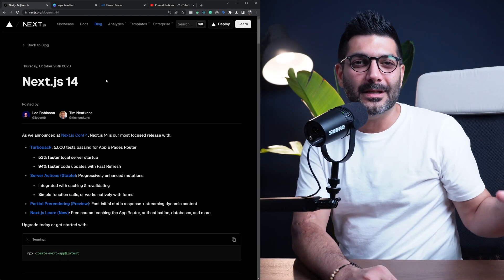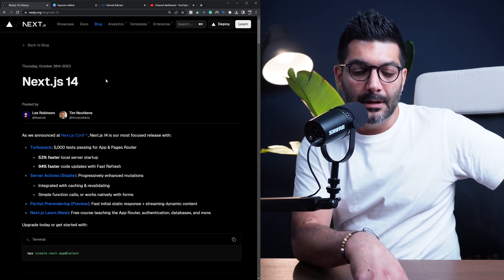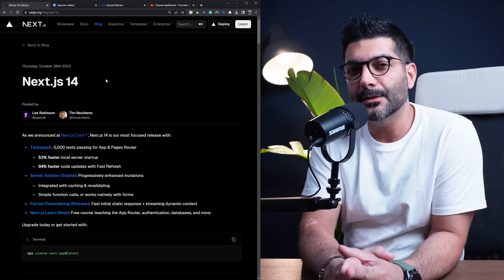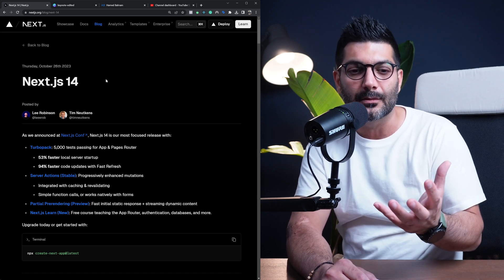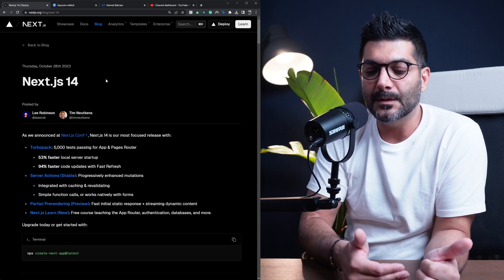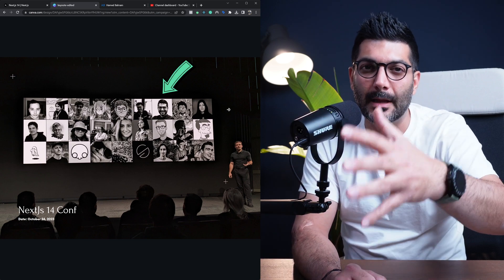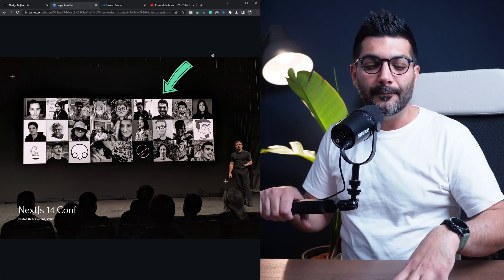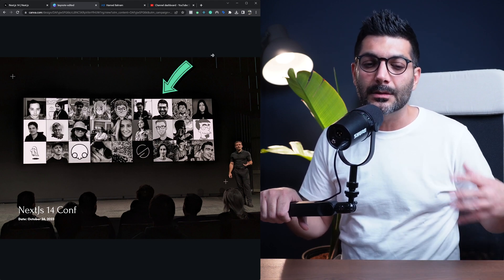NextJs 14 Release Notes and Updates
In this video, we'll look at the NextJs 14 release notes, stable APIs, and updates on the October 2023 NextJs conf.